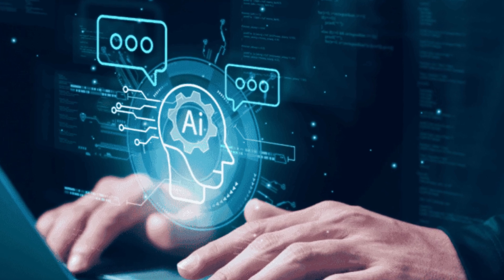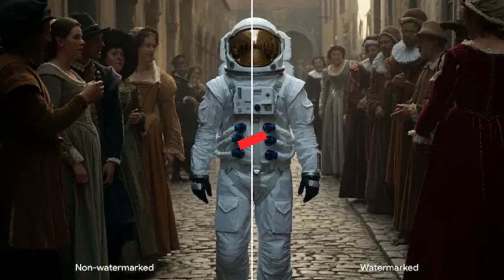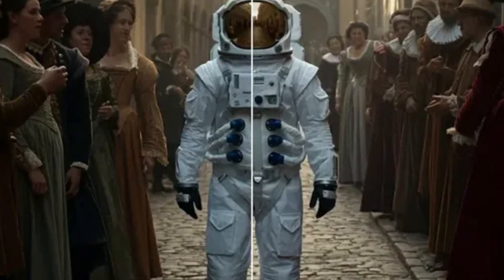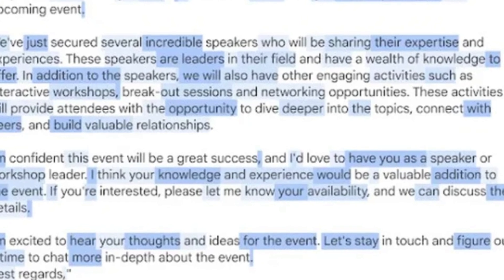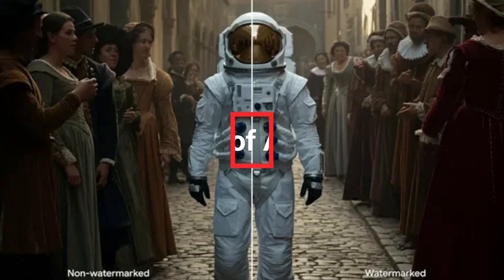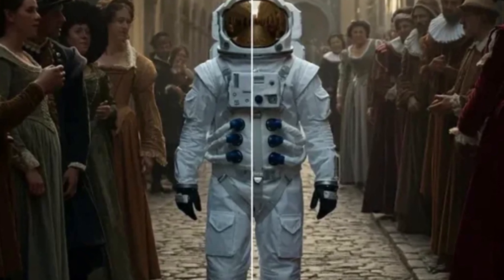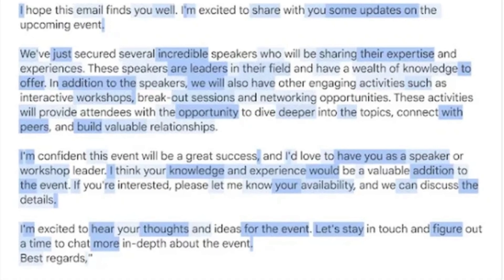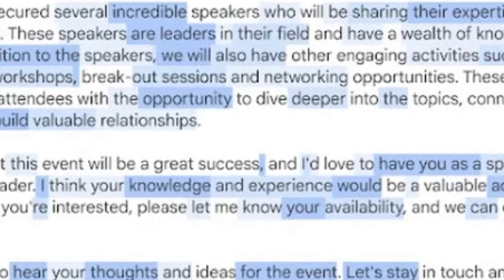Detecting AI with SynthID? Google's Tool Has Important Limits!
Google DeepMind's SynthID promises to identify AI-generated content using an invisible watermark system, but faces significant limitations. While it helps increase transparency, SynthID struggles with short responses, rewrites, and translations. Understand where this tool works best and where caution is needed in fields like education and law.